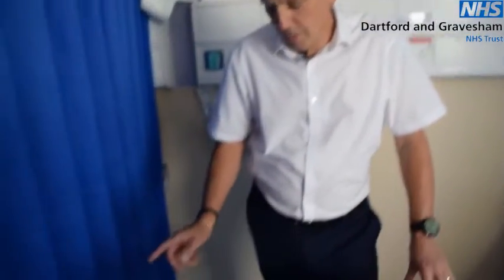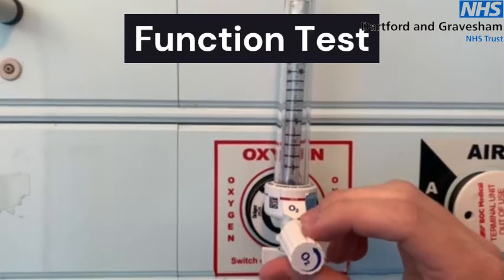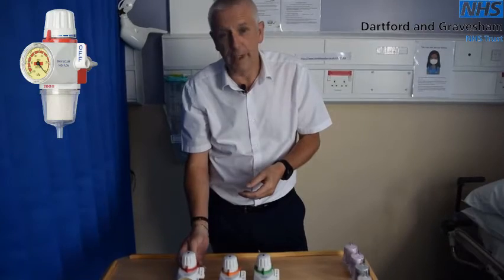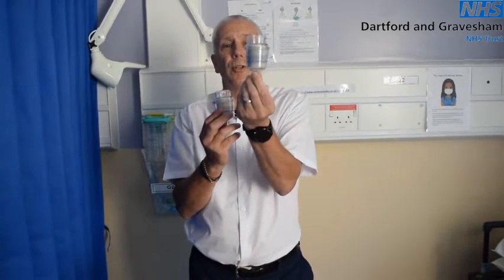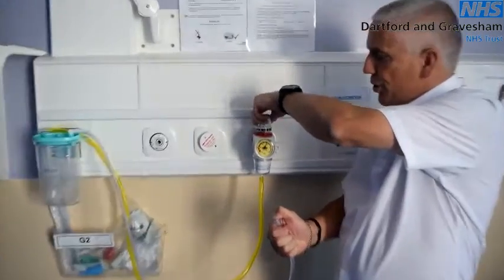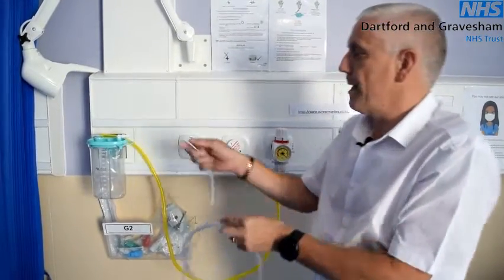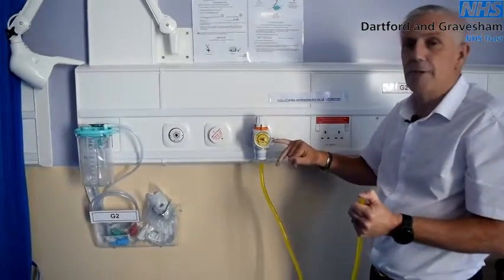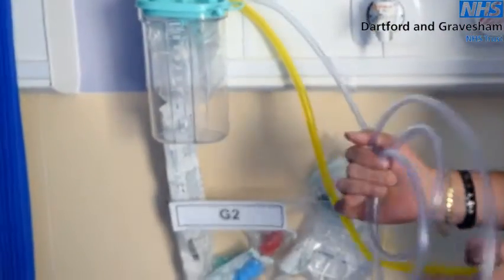Oxygen Flowmeter and Pipeline Suction - Pre-Use and Safety Checks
Pre-Use and Safety Checks